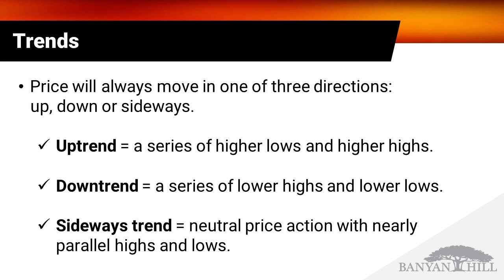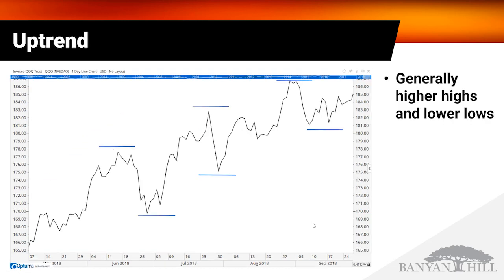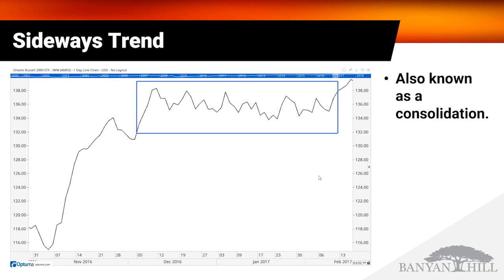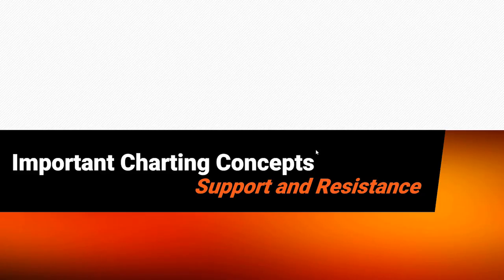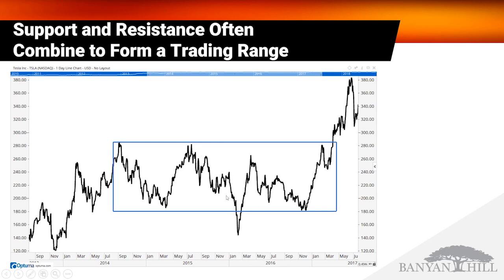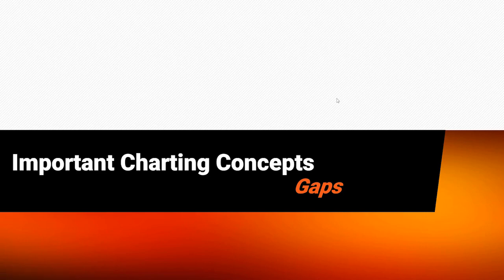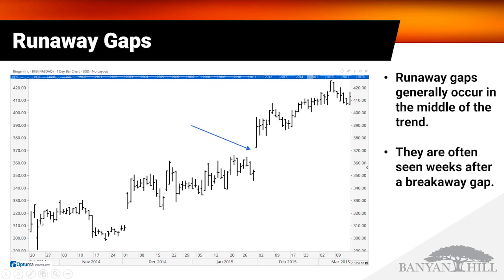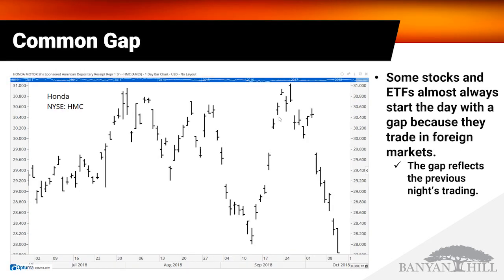How to Read a Stock Chart 101: Part 2: Trends, Support Levels and More - Michael Carr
In the second part of his “How to Read a Stock Chart 101” series, systems-trading expert Michael Carr explains the basic building blocks of chart patterns. This covers stock trends, support, resistance and gaps. Learn how to read the three types of stock chart trends. Understand the difference between support and resistance. Then, get to know the different types of gaps along with their importance. With this knowledge, you’ll be prepared to understand stock patterns — a skill essential for developing successful trading strategies.